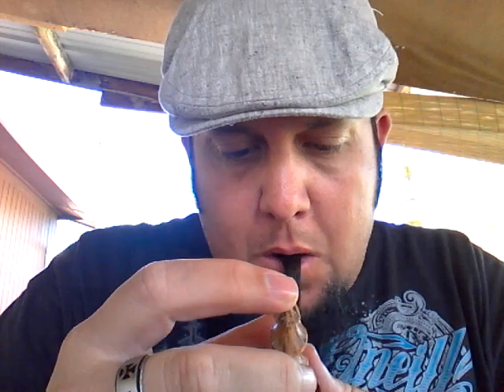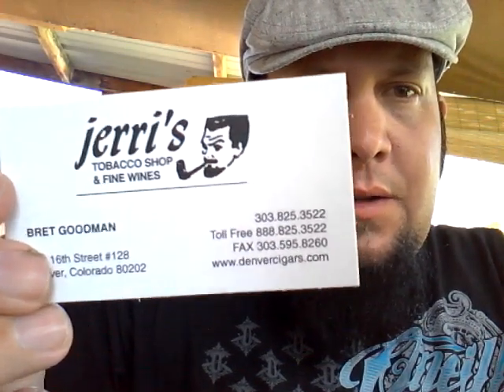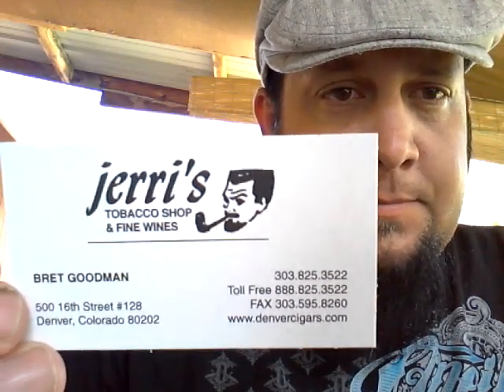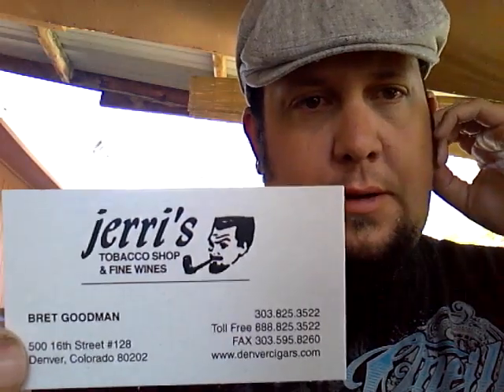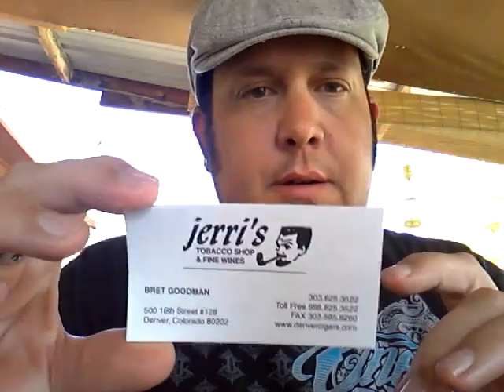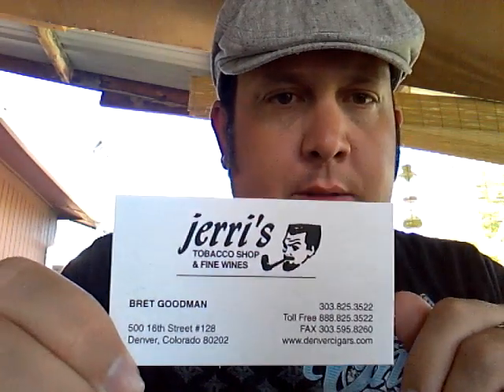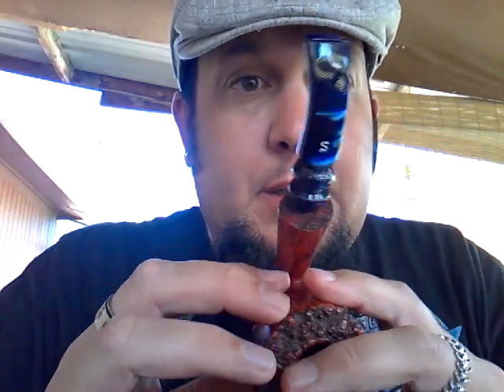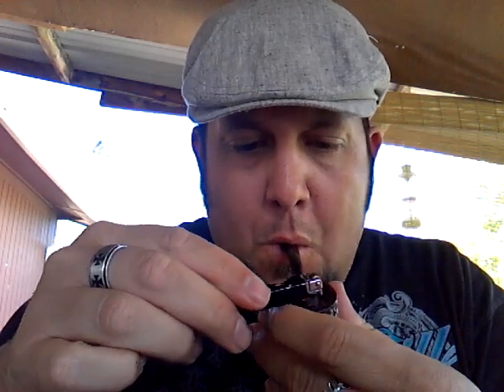TPC's trip to Denver, great goodies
All the cool goodies from Denver, the secret to obtaining the hobbits weed and launch of TPC blog